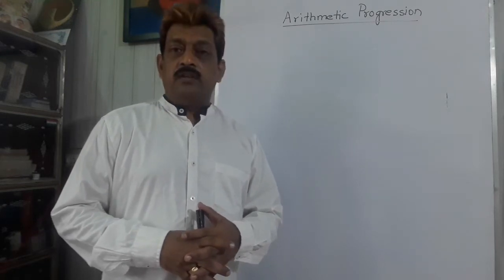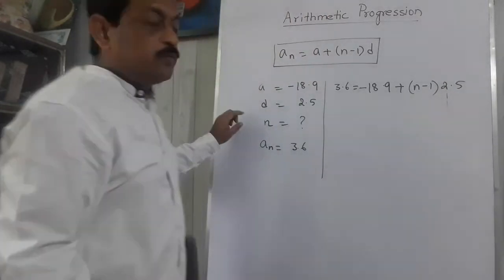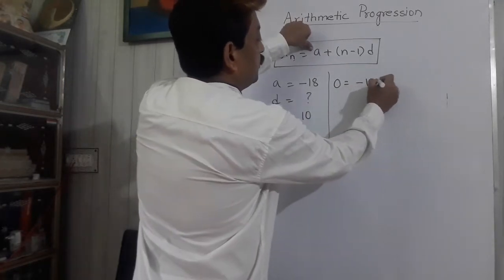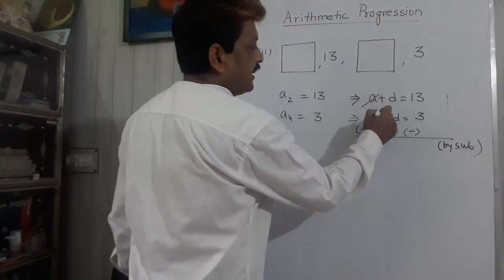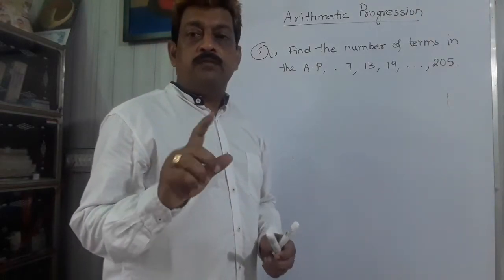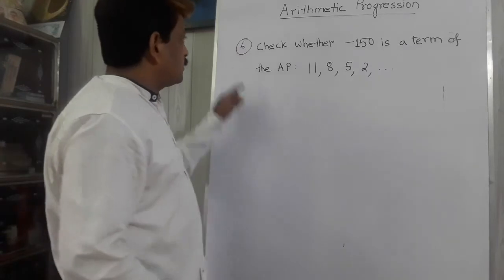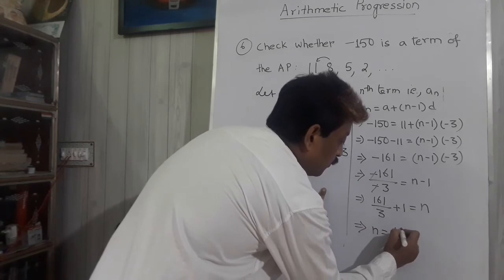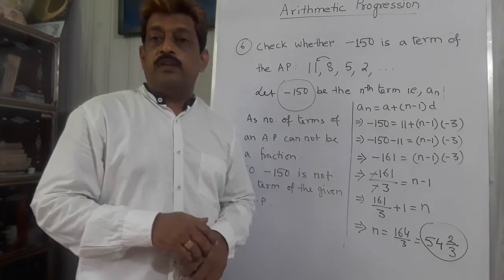Arithmetic Progressions|| Class 10 Mathematics|| By Pradip Sir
Solutions of problems based on the general term of an AP, Ex 5.2 NCERT book